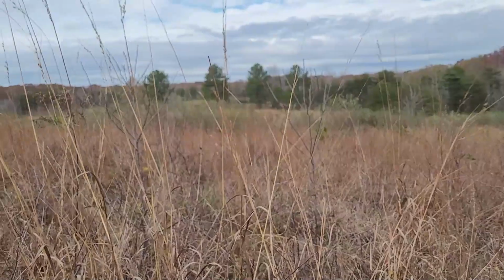Public Land Challenge TN 2022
Hot, dry, full moon conditions during the rut in TN. It proved to be a real challenge, but the knowledge gained from it was well worth it. Let's Go! Public Hunting TN.